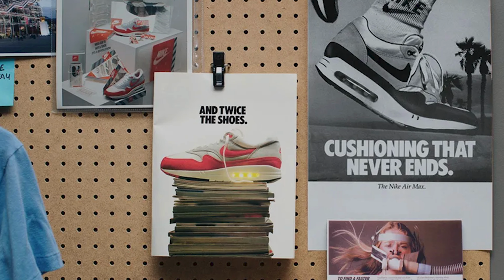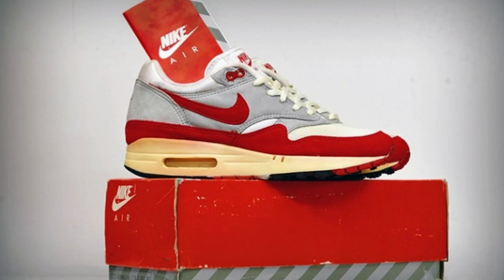Nike Air Max 1 vs Air Max 90 EXPLAINED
My 3 Tips for success growing your sneaker collection and making extra money